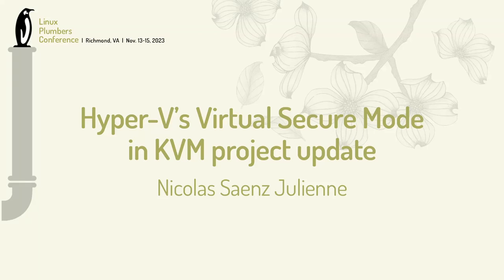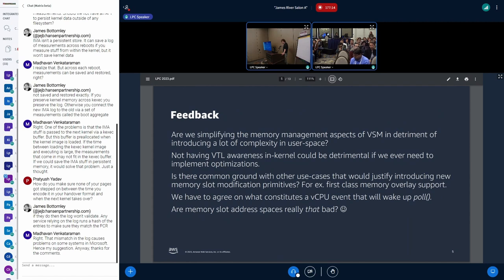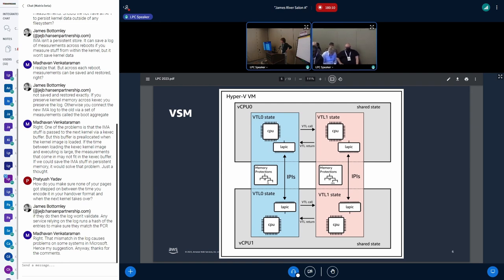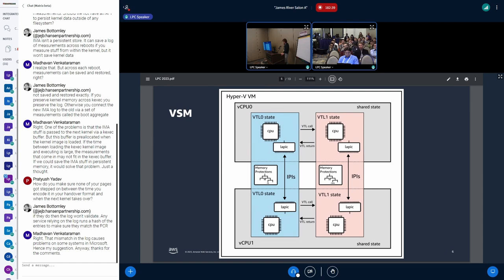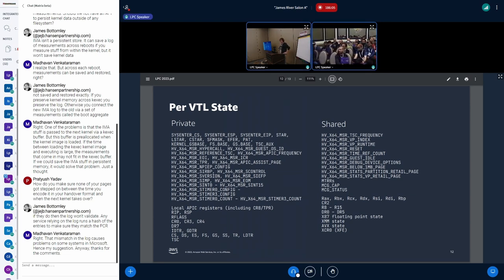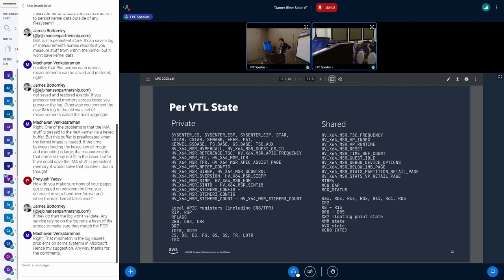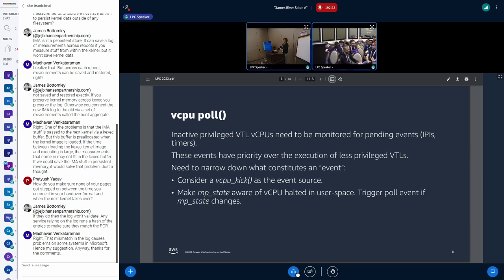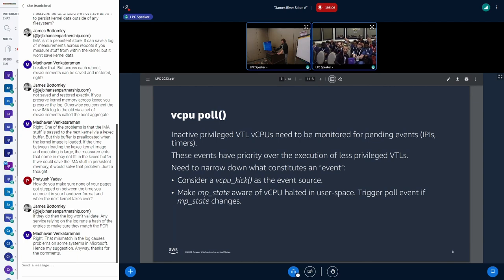Hyper-V's Virtual Secure Mode in KVM project update - Nicolas Saenz Julienne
Windows Credential Guard is a security feature that provides protection to user credentials by utilizing Hyper-V's Virtual Secure Mode (VSM) hypervisor enlightenments. This feature comes enabled by default in Windows 11 and is becoming a prerequisite in the industry. However, KVM has not been able to support it due to its complexity and intrusiveness.

We published a VSM proof of concept implementation alongside our upstreaming plan in the KVM forum 2023. It generated a healthy amount of interest in the project. We plan on publishing a first patch series before LPC, and believe the KVM MC and its key attendees make it a good venue to provide an update on the project and to discuss any contentious topics in person.

Additionally, VSM introduces concepts that might overlap with other discussions held at the KVM MC, like multiple execution contexts per-vCPU and dynamic permission updates of IOMMU and MMU page tables.